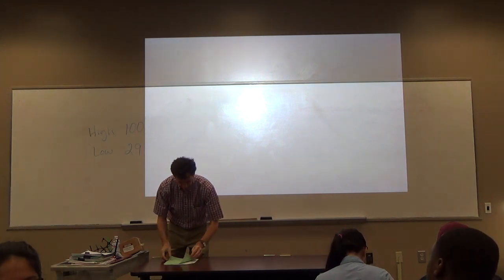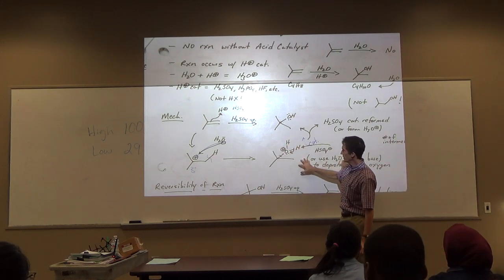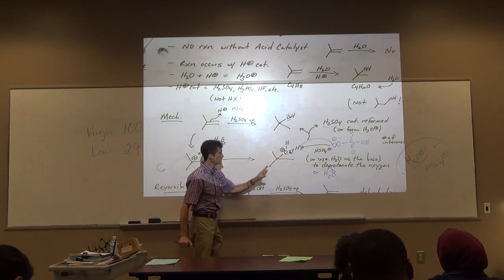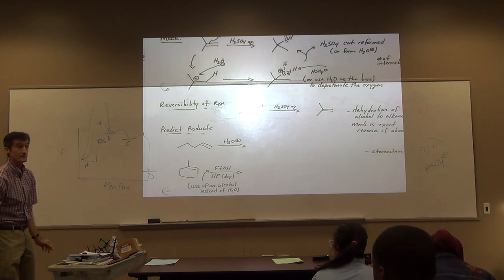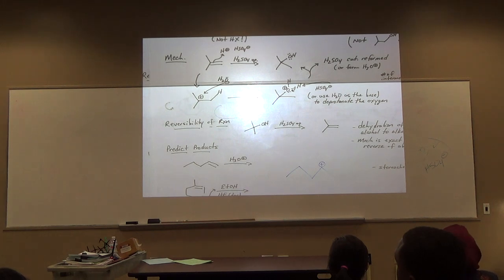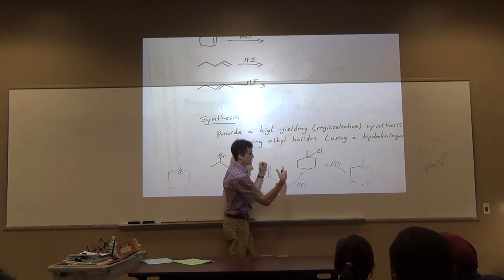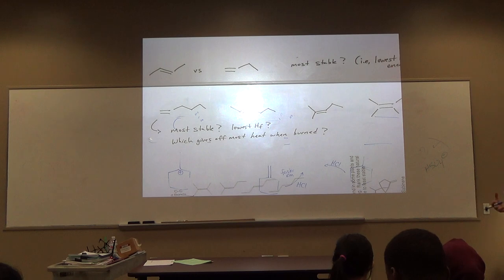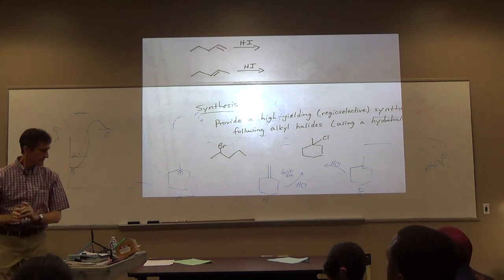Organic I_Sept16_Hydration of Alkenes